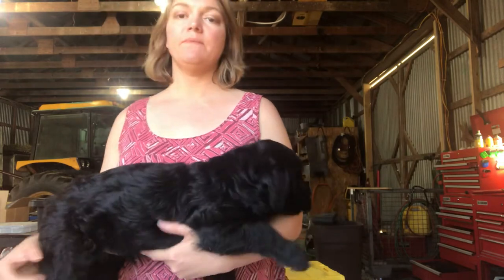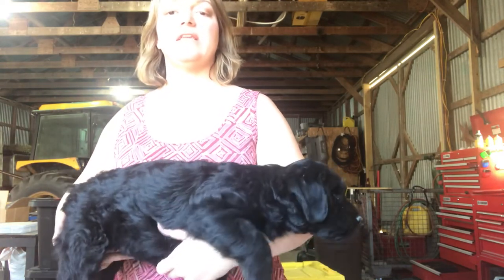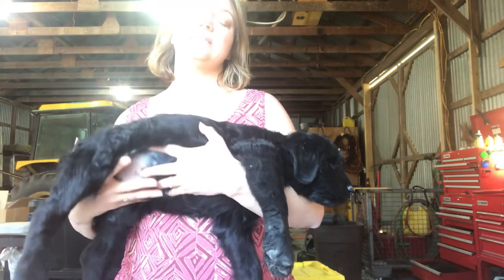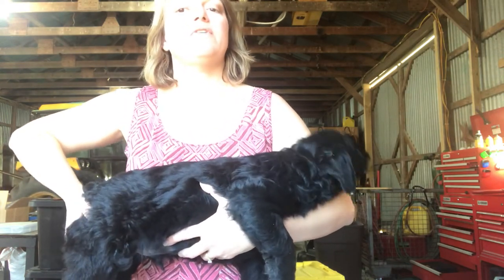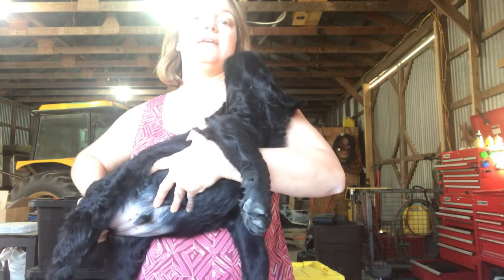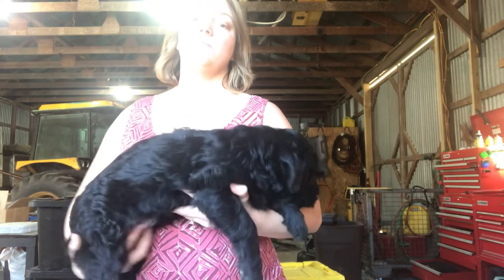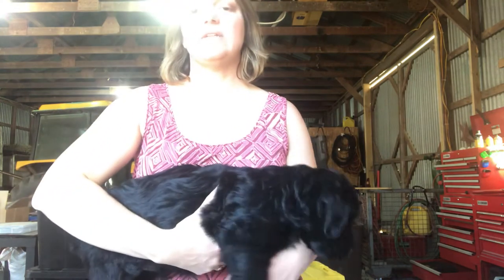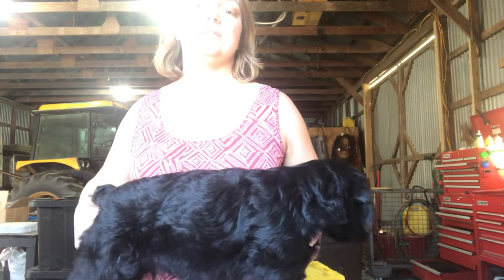How to find a undescended testicle on a puppy.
Video showing how to find both testicles on a giant schnauzer puppy that seems to only have one testicle down. Our website for more info is